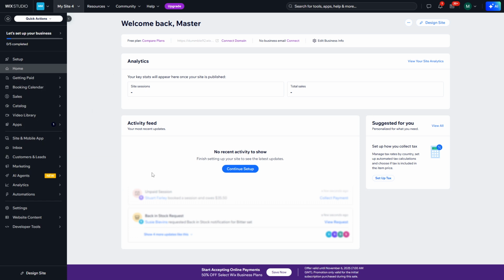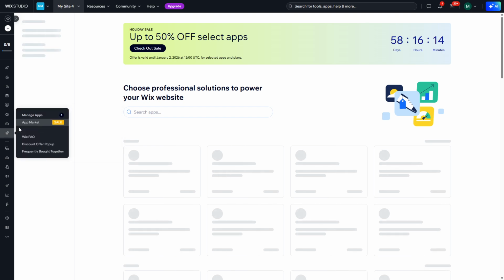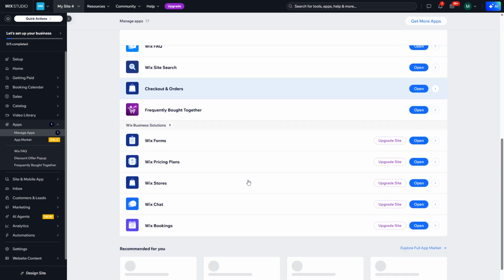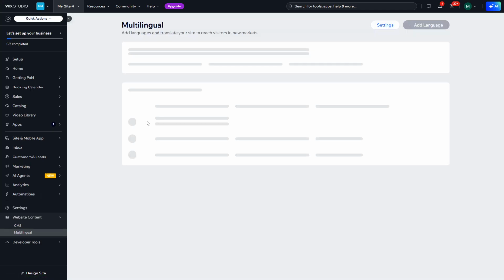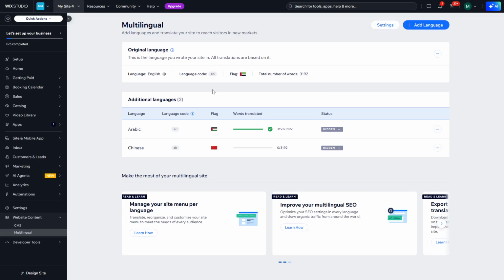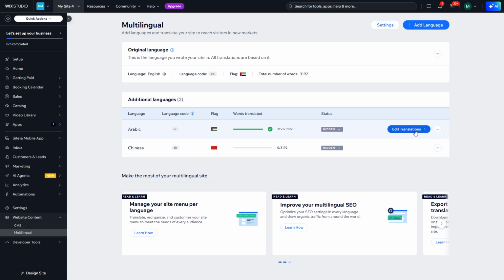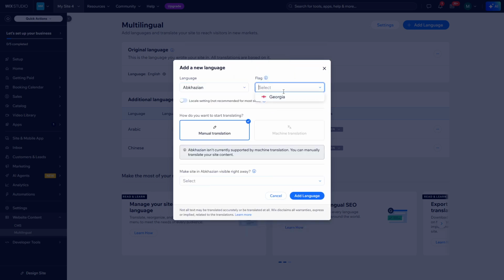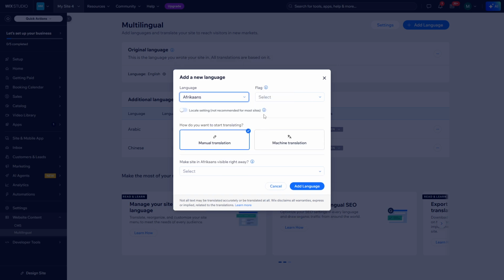How to Create a Multilingual Website in Wix (Step By Step) (2026 Guide)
How to Create a Multilingual Website in Wix (Step By Step) (2025 Guide)